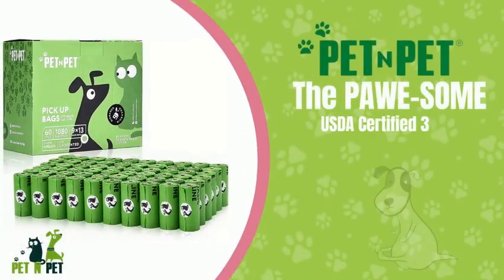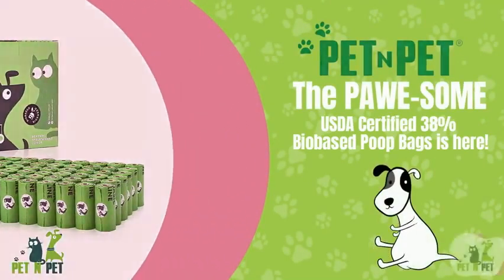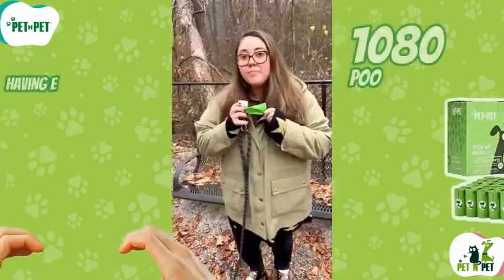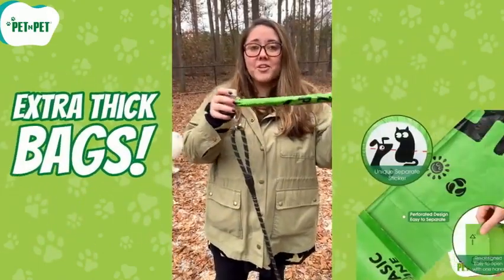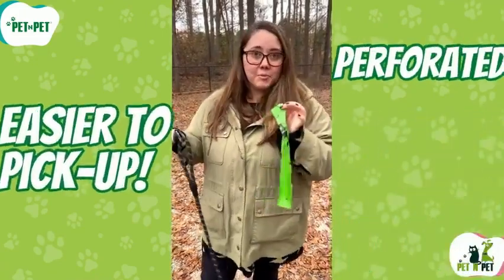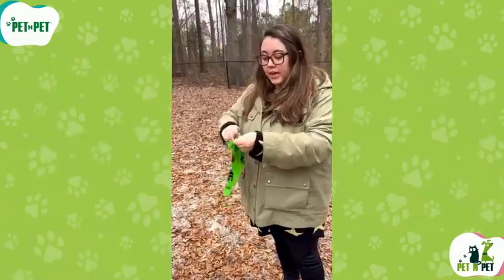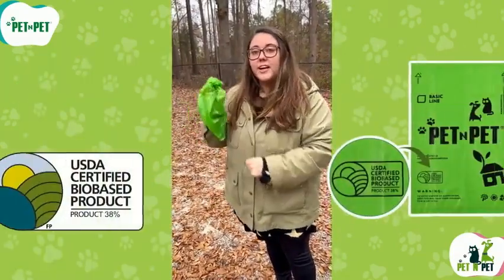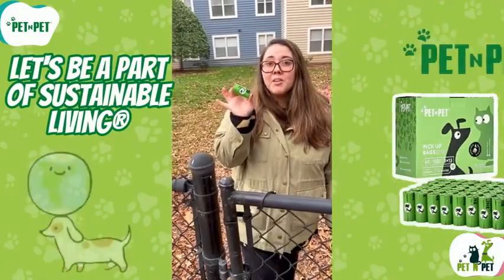Earth Rated Poop Bags Review | Should I Buy It?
On amazon: ☑️ In this video, I review Earth Rated poop bags, one of the best products for any dog owner who cares about the environment and their pup’s hygiene. Earth Rated poop bags are thicker, stronger, biodegradable and come with a handy leash dispenser. Watch this video to find out why I love them and how they make picking up after my dog easier and fresher.